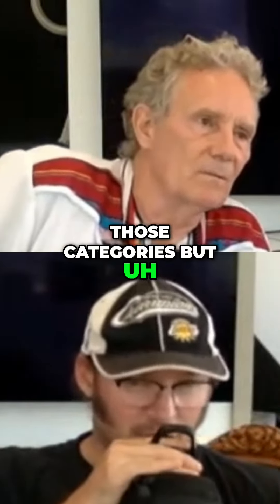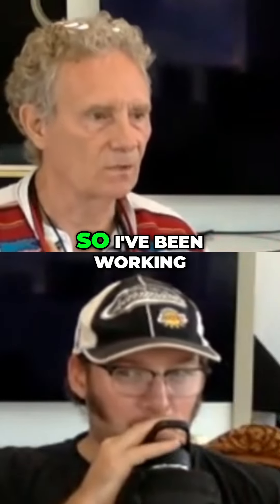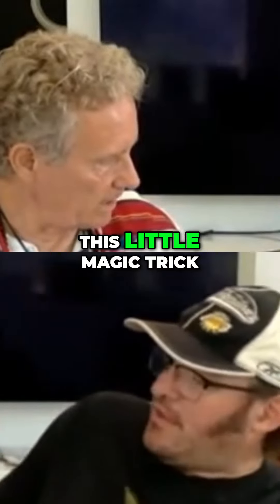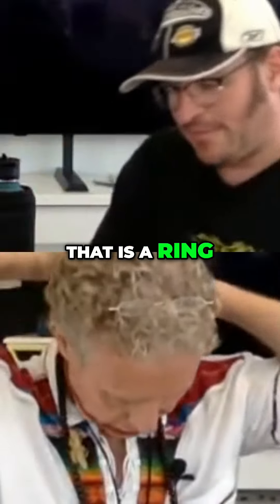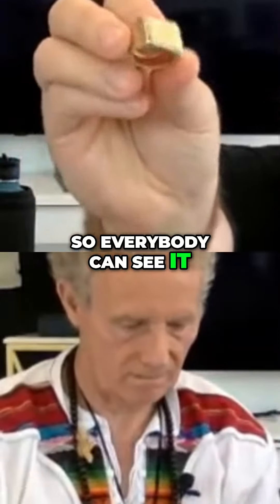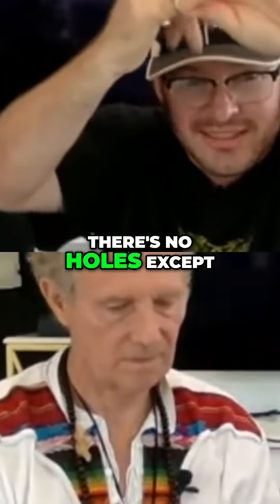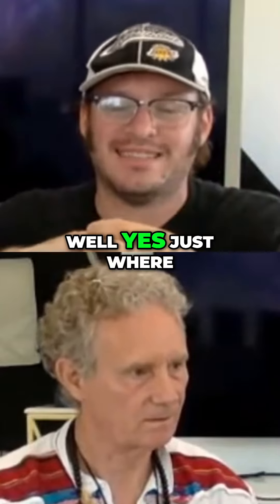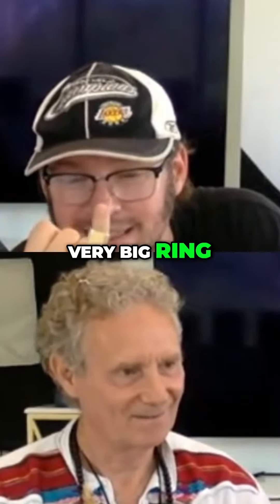Unveiling the Magic: Mind-Blowing Ring Trick Revealed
Prepare to be mesmerized as we unveil a mind-boggling magic trick involving a ring and a shoelace. Watch closely as we demonstrate the fascinating illusion and reveal the secrets behind it. Get ready to be amazed!